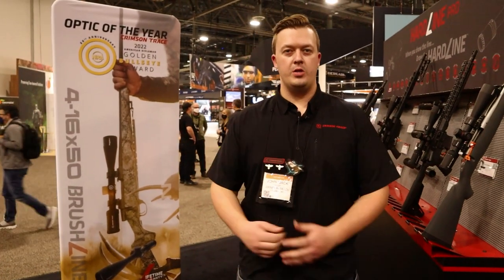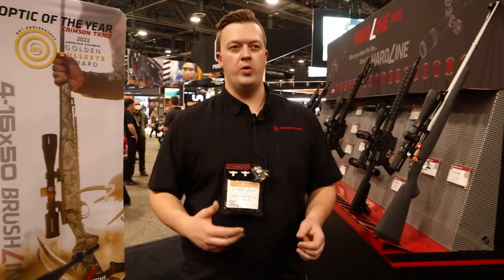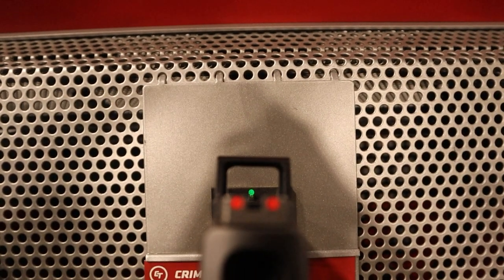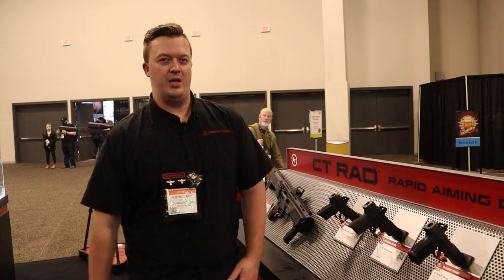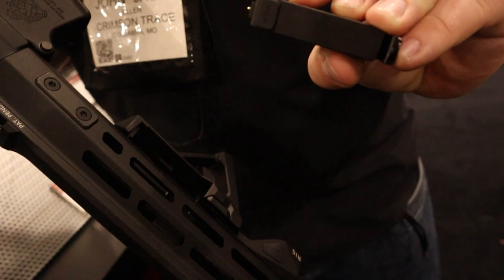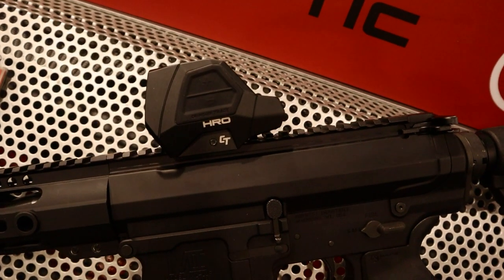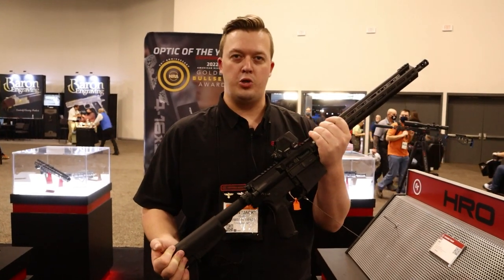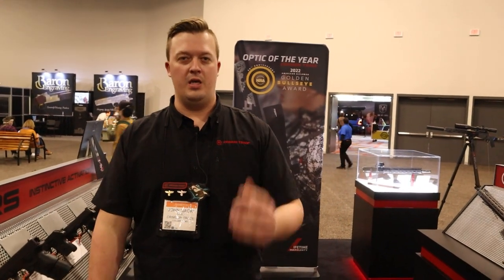Crimson Trace - Shot Show 2022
We swung over to the Crimson Trace booth during Shot Show 2022 to see all the new products they had planned to release this year.  We're excited to take a look at some of these optics and scope options and see how they stack up.

| Discounts |

| TLD Merch |